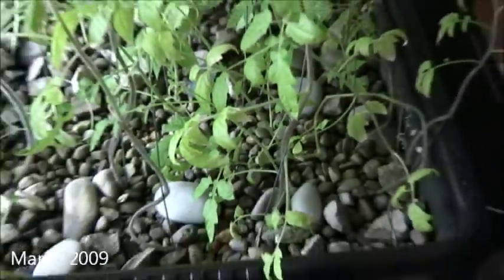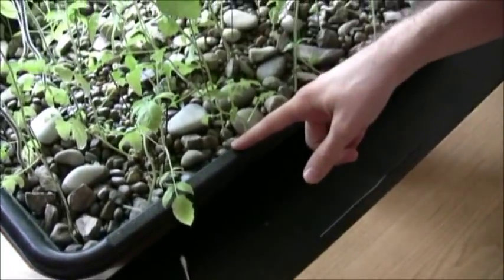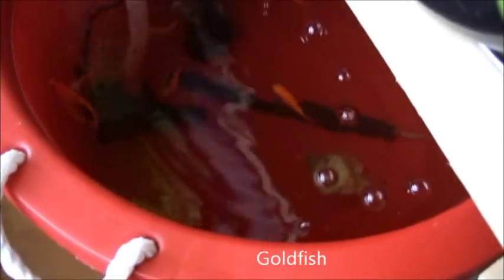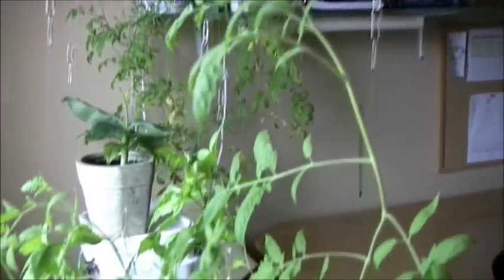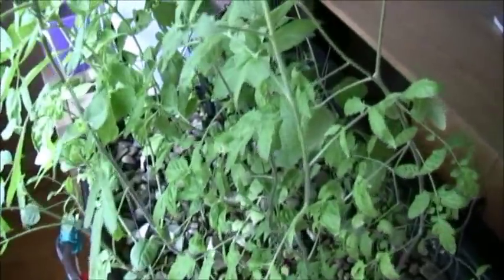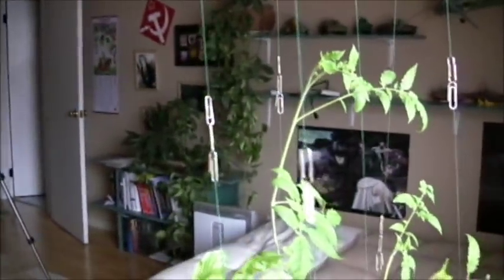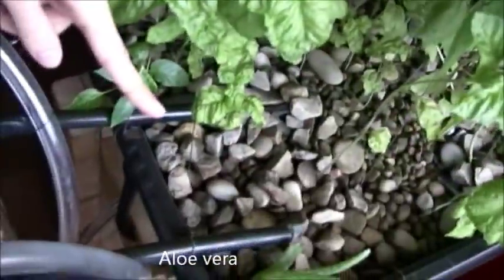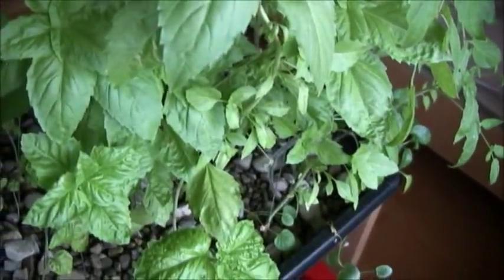Indoor Aquaponics: How Does It Work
I built an indoor 'flood and drain' horizonal aquaponics system couple years ago and I'm posting this video explaining how aquaponics work in general. Enjoy! This intellectual property belongs to myself. However, please feel free to use this design for non-commercial purposes (your own home aquaponics).